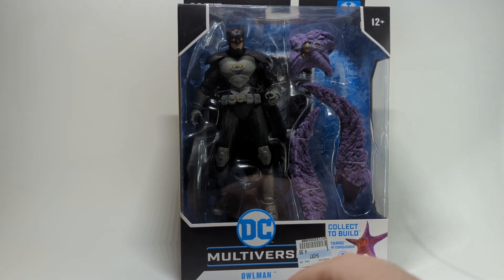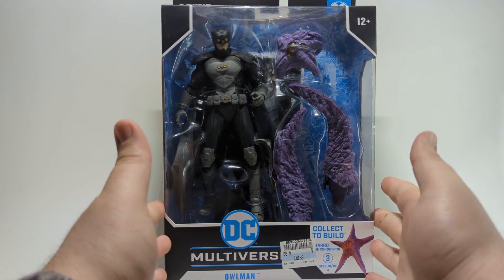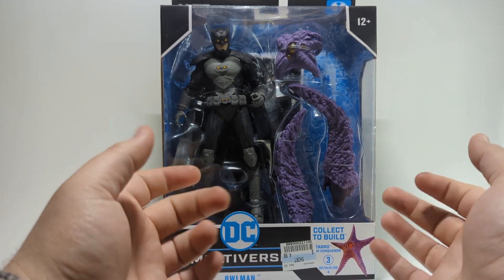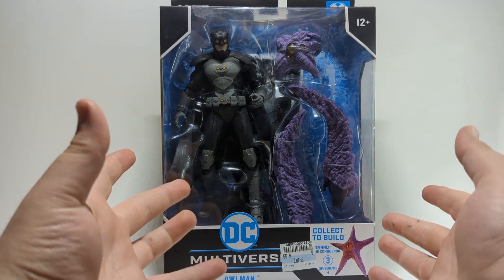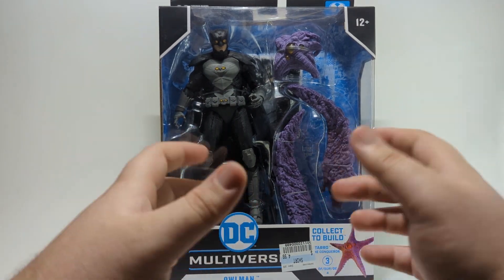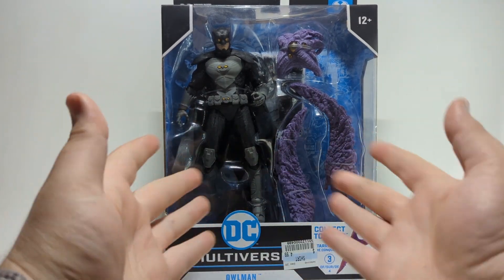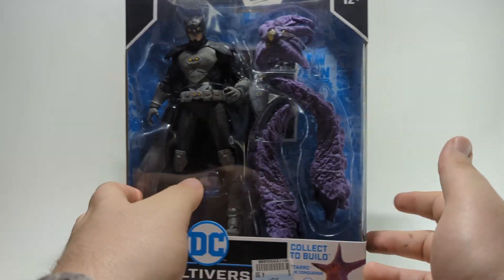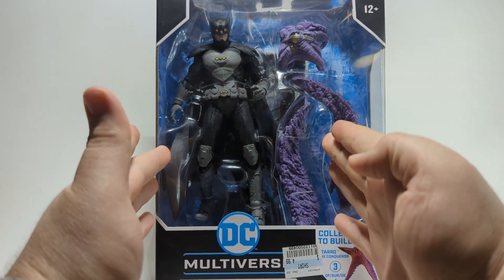This didn't go well. Owlman DC Universe Unboxing/Review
I don't know what i really expected here but it certainly wasn't this.